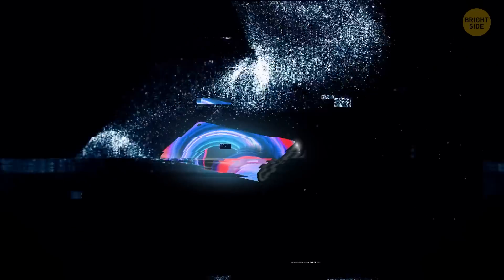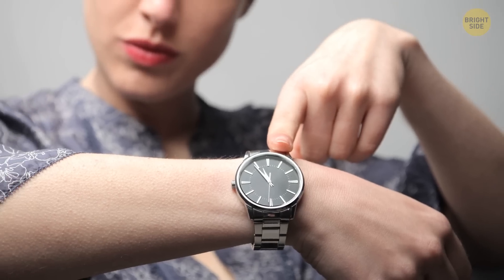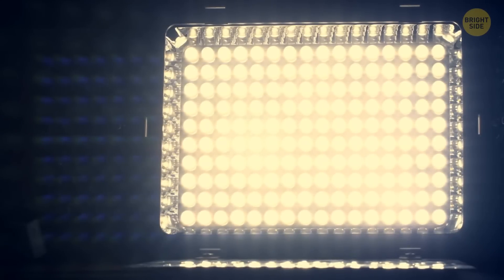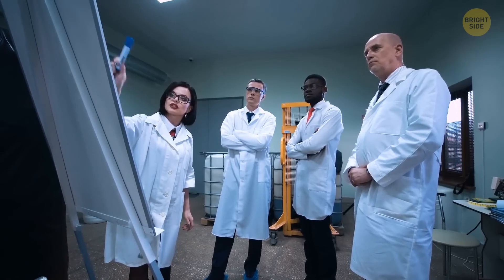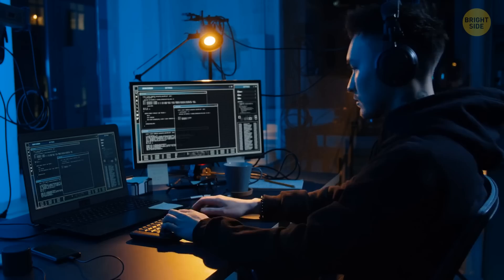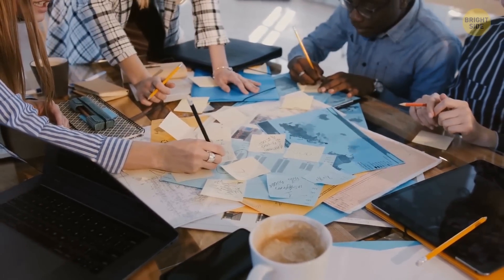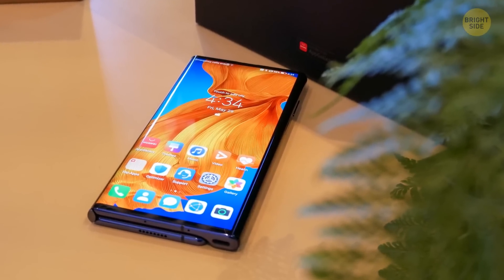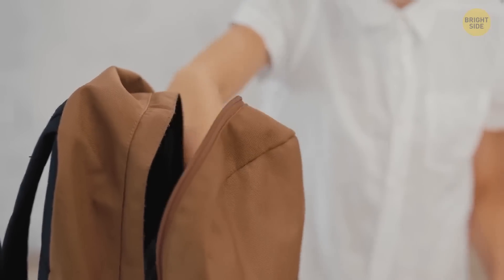Folding Smartphones Are Finally Here But Probably Not for Long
“It’s the latest news in tech! Foldable smartphones coming soon! The future is here!” Wait, we all had foldable phones back in the early 2000s! Yeah, the thing folded in half and flipped open with the flick of your thumb! Are we going back in time? The familiar, old flip phones (for anyone not old enough to remember) usually had a screen on one side and a keypad on the other, connected by a small hinge. The “clamshell” design.

But nowadays, we need bigger and bigger screens. We’re now working and studying from our phones, watching movies and shows, multi-tasking with split-screen features. Watch a YouTube video on one side, chat on social media on the other! So, no, the future will be nothing like the past – it’ll be all about a big long bendable screen! That’ll be a reality sooner than you think because foldable screens already exist thanks to OLED display technology.

TIMESTAMPS:
OLED display VS LCD display 1:18
Why don't we have foldable phones available to us already? 2:48
What smartphone manufacturers will have to do 3:56
You can already buy them! But... 6:19